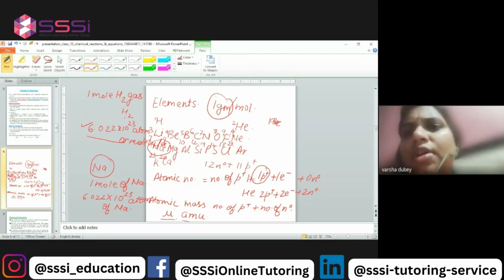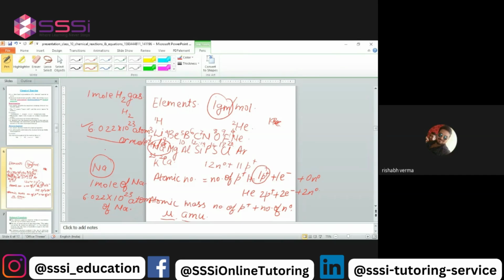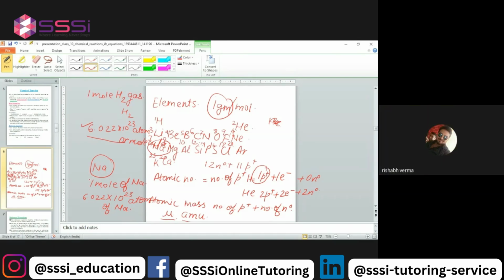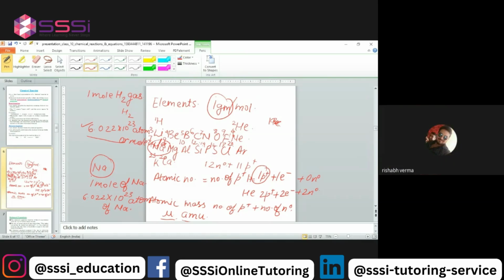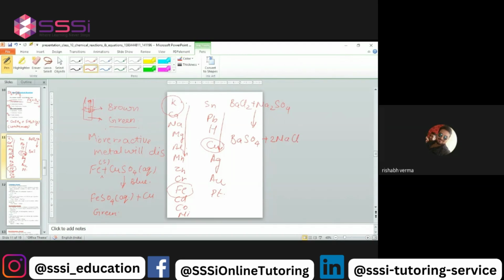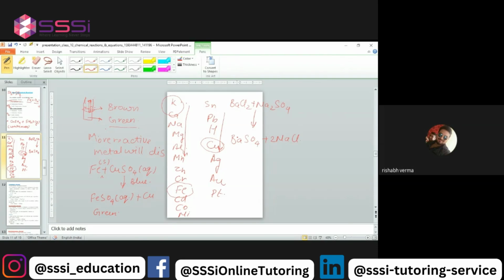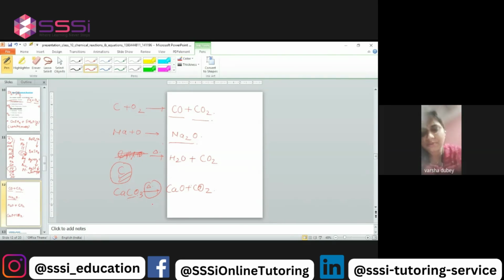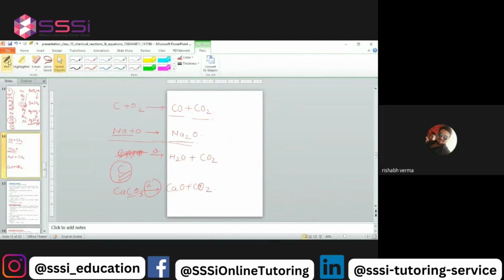Periodic Table | Chemistry Class | Doubt Session | SSSi Online Tutoring Services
Is memorizing the periodic table daunting for you? This video is to help you understand the periodic table and its elements. You will get to know how to calculate the atomic number and atomic mass of elements, balance equations, and types of chemical reactions.
Understood the concept and liked the video?

About Us
SSSi Online Tutoring Services is an online education platform where we focus on providing quality and affordable education to students. This flexible platform is required to save time in this highly competitive world. We provide classes for students from K to 12 standards in CBSE, ICSE, IB, State Boards, and others. Along with academics, we also provide assistance for Olympiads, professional courses, and competitive exams. With our Live, one-on-one sessions, you will feel like actually sitting in a classroom. Join us to go on a splendid journey!